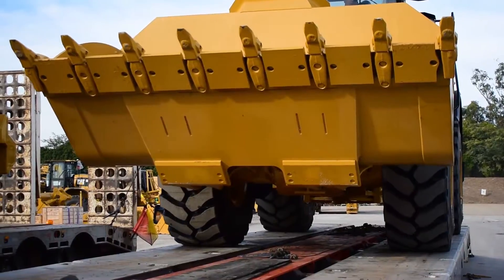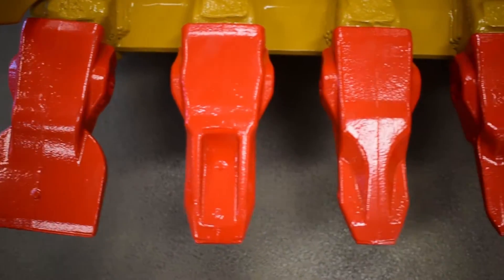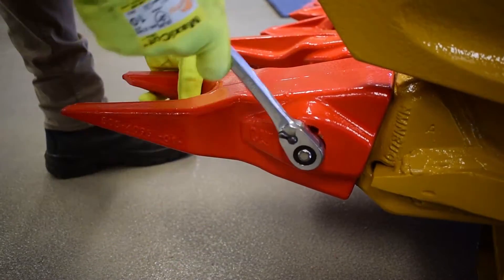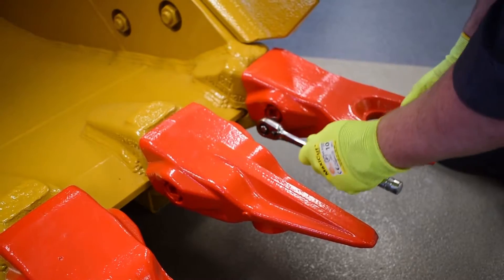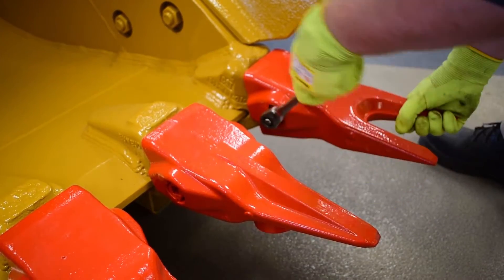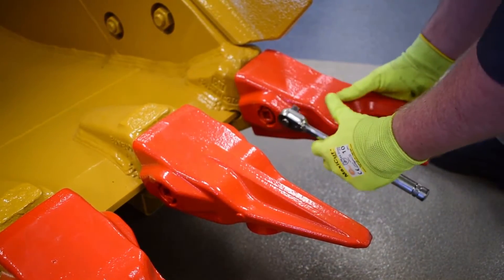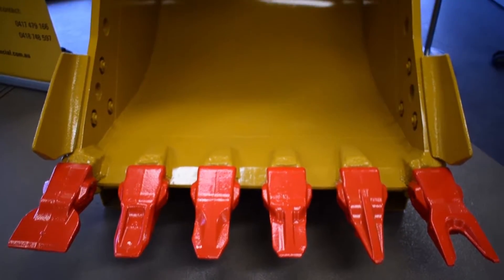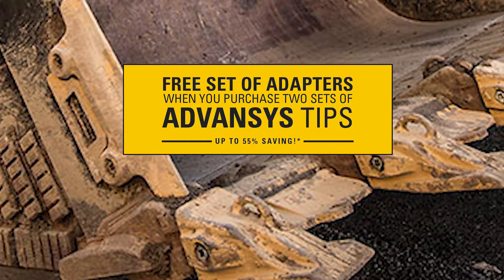Cat® Advansys™ tips and adapters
Cat® Advansys™ tips and adapters are a robust system that delivers the highest productivity with the quickest installation and removal times.

Exclusive tip and adapter features result in the highest productivity system.

Strongest, most robust adapters ever produced by Caterpillar.

Integrated retention components mean no more searching for pins or retainers. Upgrading is an ease with Advansys™ adapters dropping into the same space as K series.

Limited time only, you receive a Free set of Adapters when you buy 2 sets of Advansys Tips.